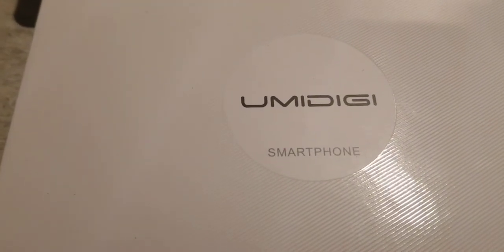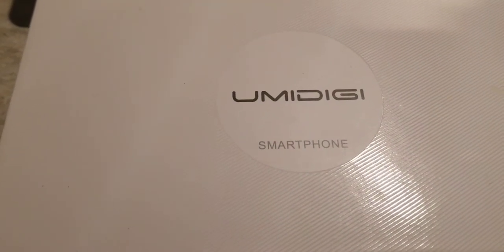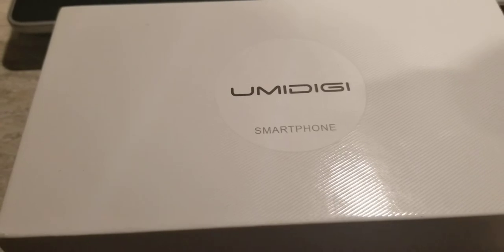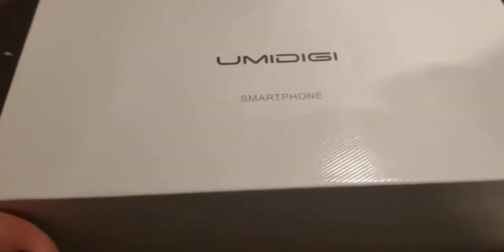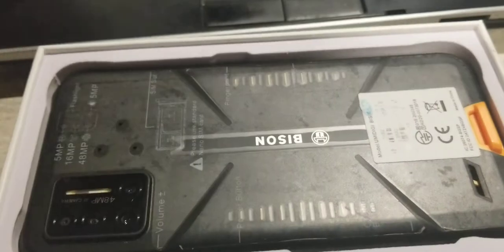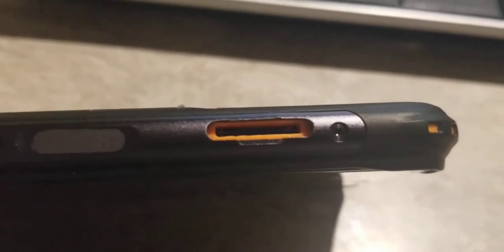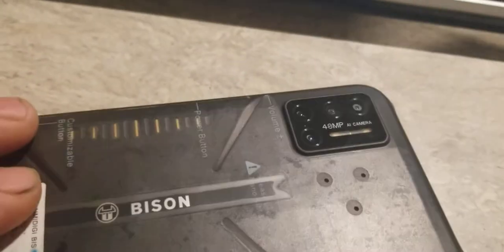umidigi bison smart phone. broken sim door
umidigi bison smartphone sold by banggood